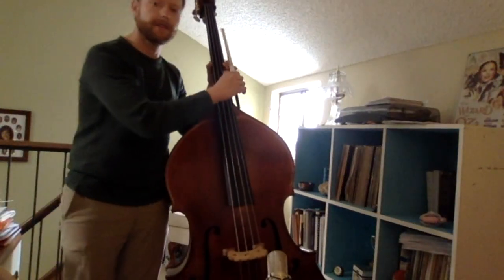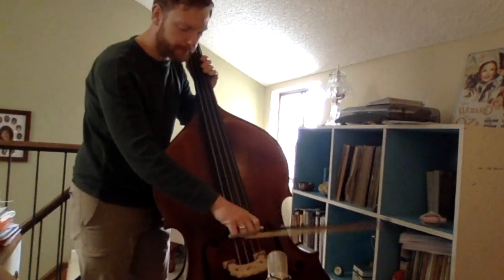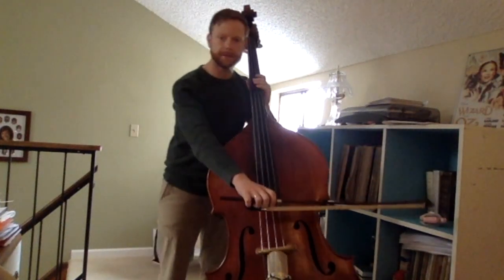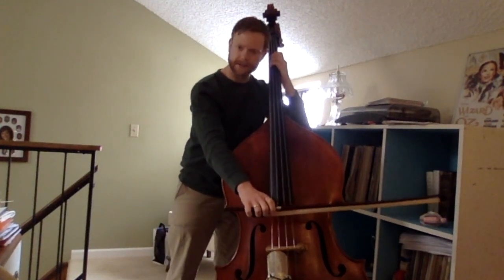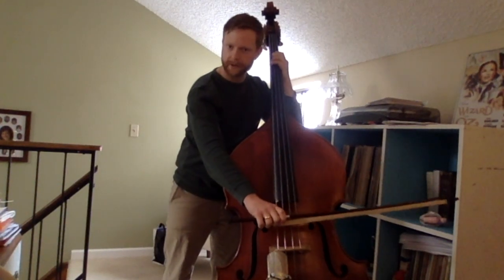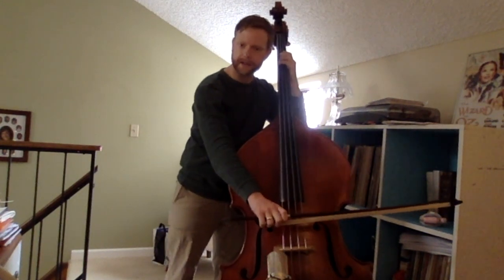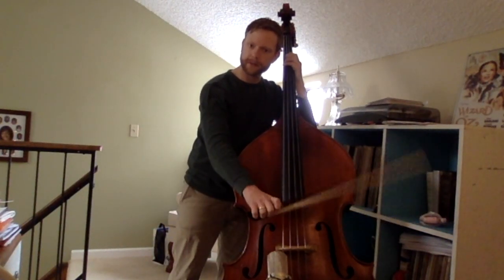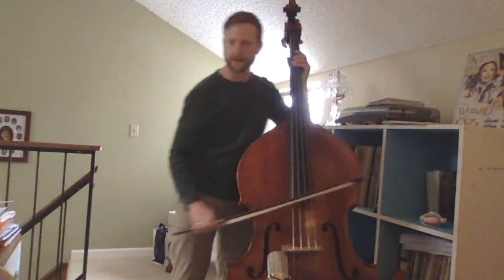French bow Finger movement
This video is about French bow Hand